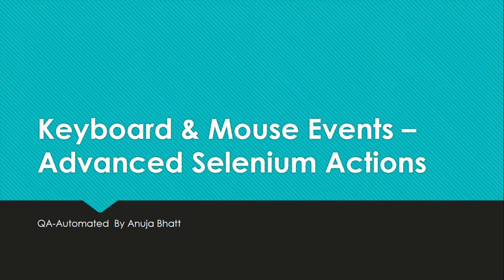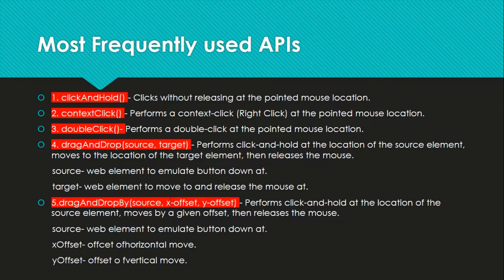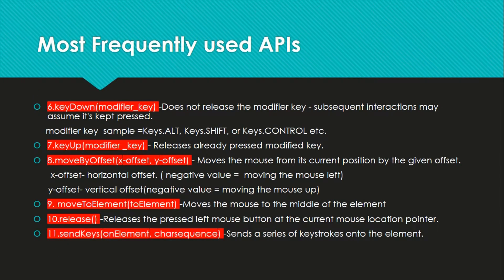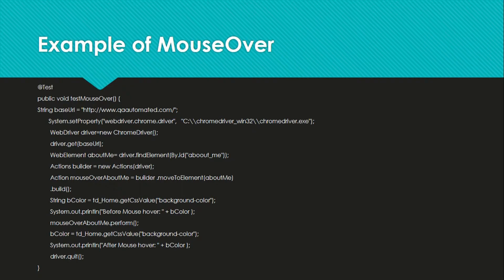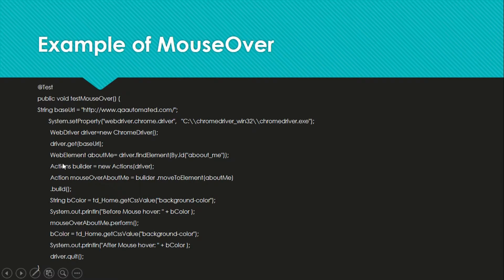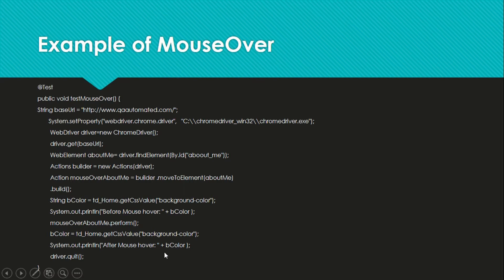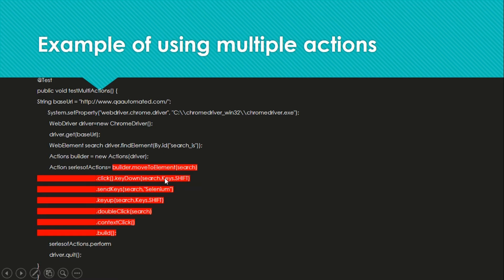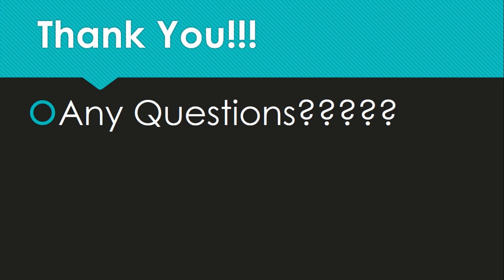Keyboard & Mouse Events – Advanced Selenium Actions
In many cases we will come across a scenario where we want to automate special type of Keyboard and Mouse events like drag and drop,scroll,mouse over,pressing shift etc .. for which Selenium Web Drover Provided Advance User Interface API with class names Actions and  Action.Handling keyboard events and mouse events in Selenium is very simple so let us start with it.